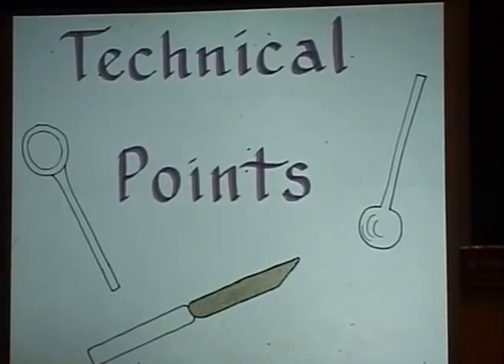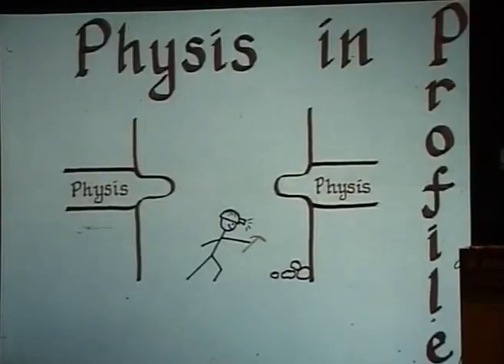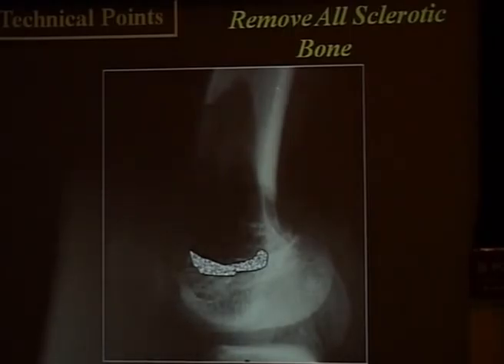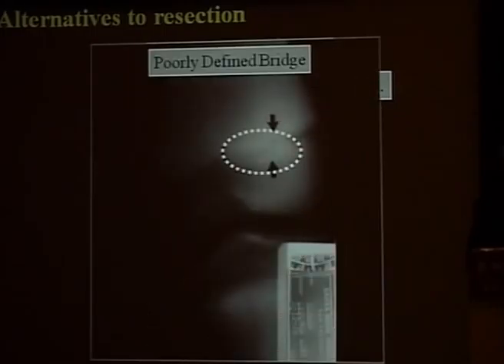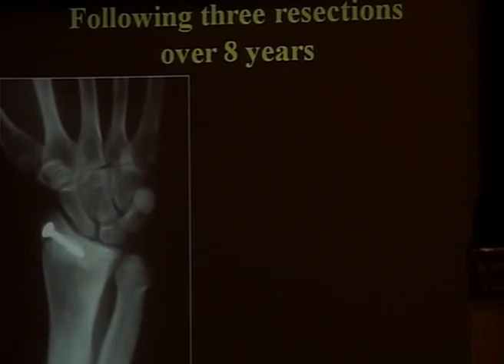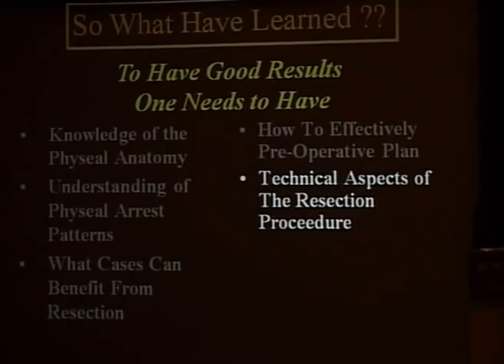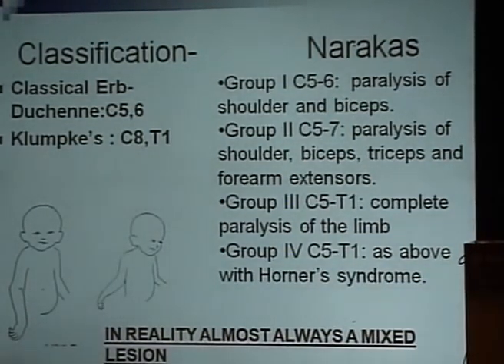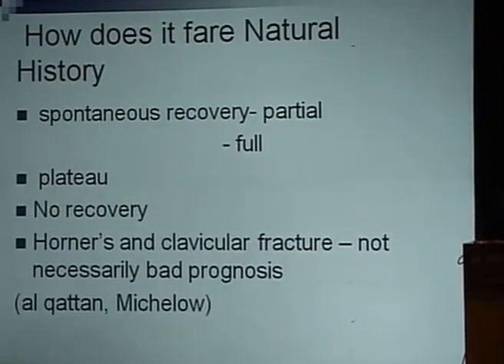Posicon Hall A 01 13th Jan 2012 10 1